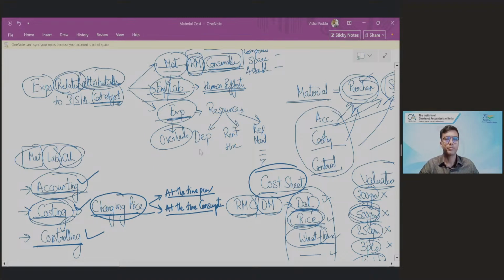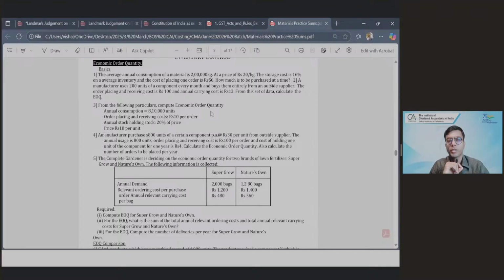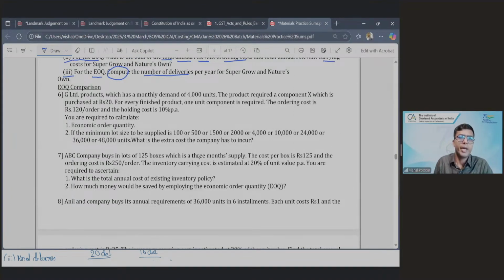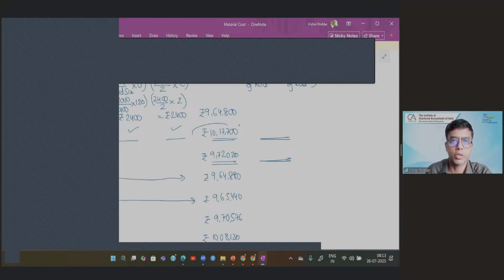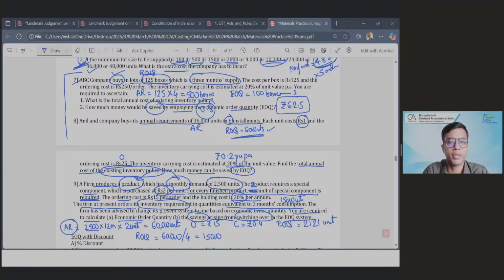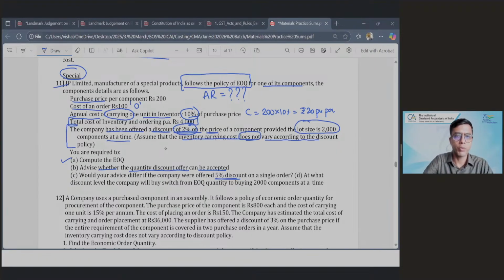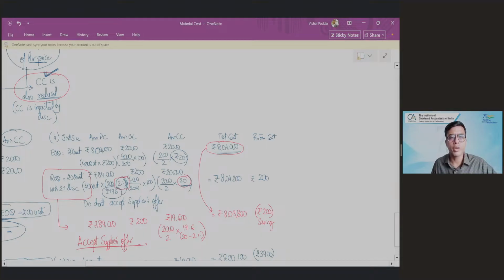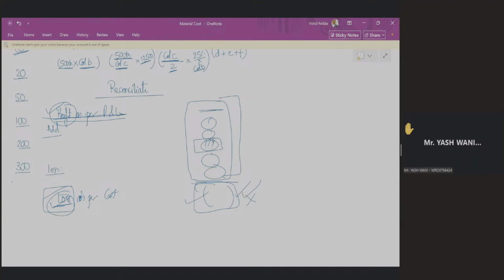Intermediate Paper 4:CMA | Topic: Material Costing | Session 1 | 26 July, 2025